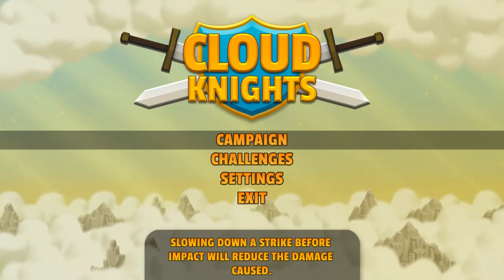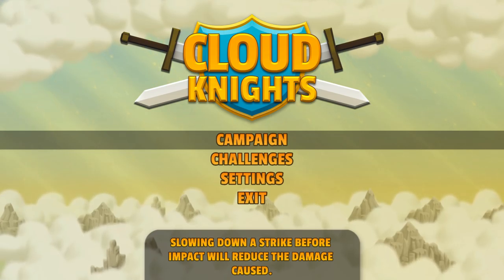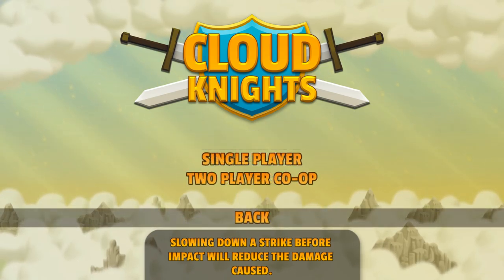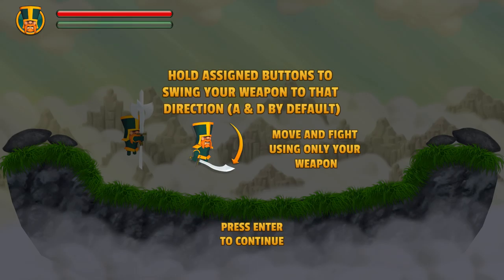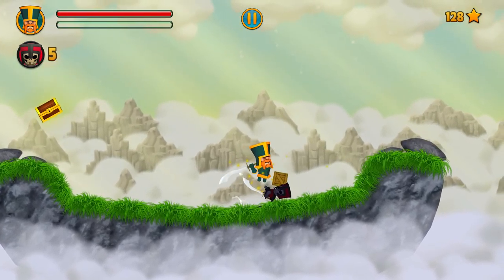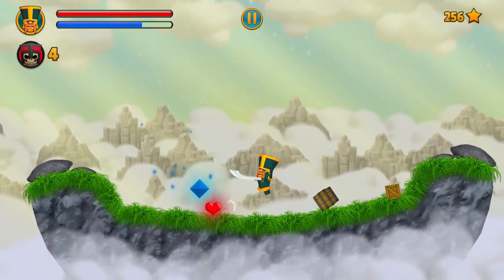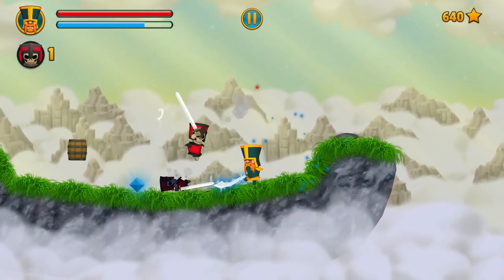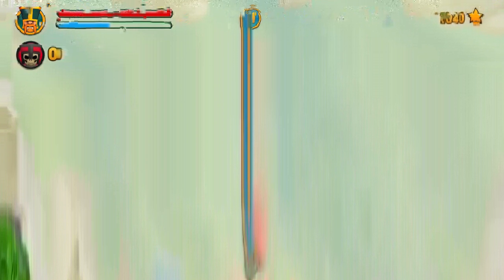Cloud Knights - PC Gameplay 60 FPS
A weird swing and slash knights and clouds game.

GAME DESCRIPTION
Swing and slash your way to victory on the floating arenas of Cloud Knights! Pick your weapon and use it to hack at the enemies and move across the game world. The physics-based controls allow the characters to move and fight by simply swinging their weapon. All game modes can be played by up to two players locally. Save fellow knights, defeat the invading Undead Legions and crush your mightiest opponents in boss fights!

SYSTEM SPECIFICATIONS

i7 5820K 6 Core 4.3Ghz
32GB DDR4 2400Mhz RAM
GTX 980 Superclocked
512GB PCIe SSD
ASUS ROG SWIFT